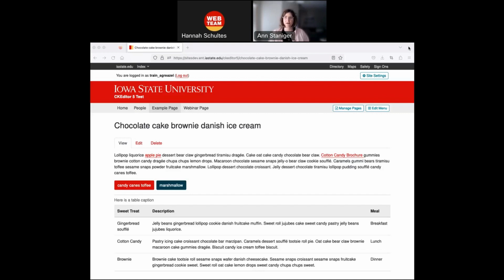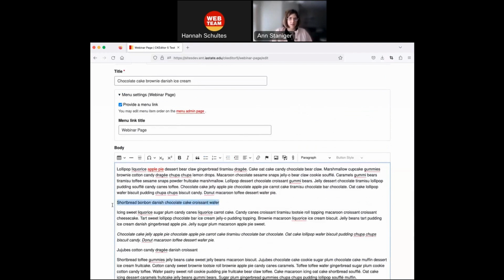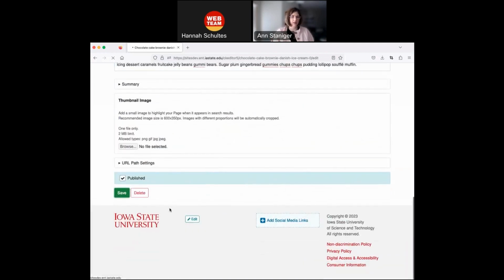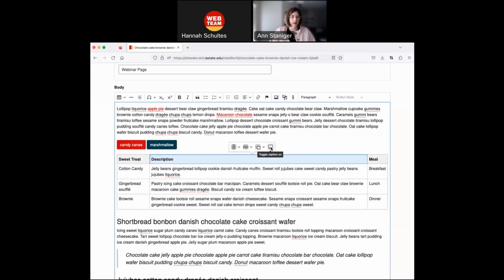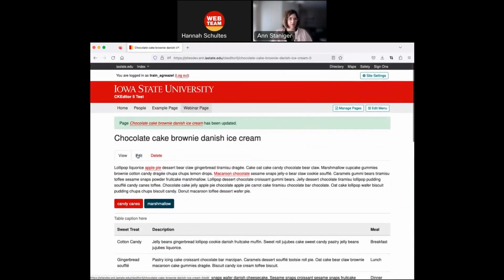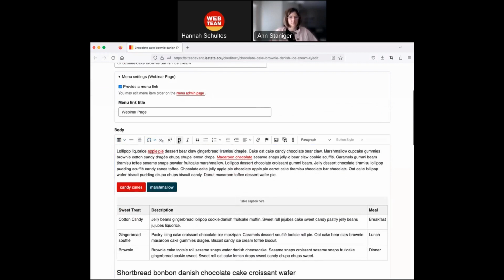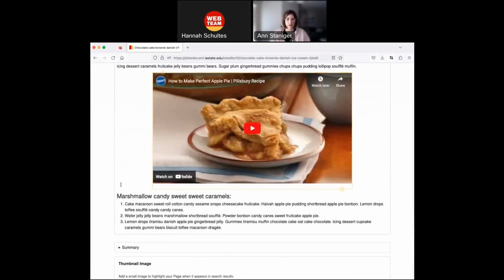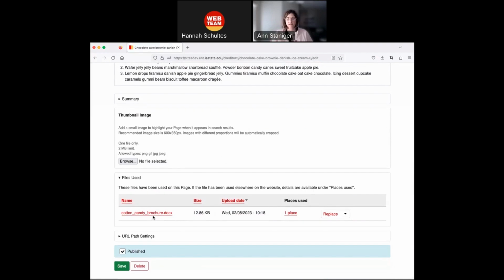Website Editing is Improving with a New Toolbar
The CALS/LAS web team will soon be releasing an update to your WYSIWYG editing toolbar! CKEditor 5 will feature enhanced UX, such as a simpler linking interface. We’ll break down everything that you can expect from your new toolbar to ensure you have all the information you need to keep your website content up-to-date!